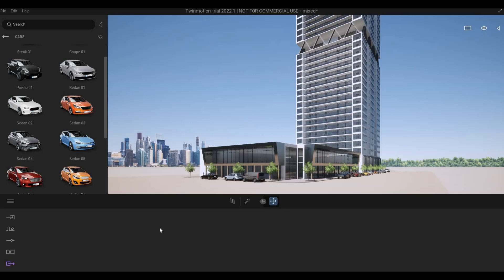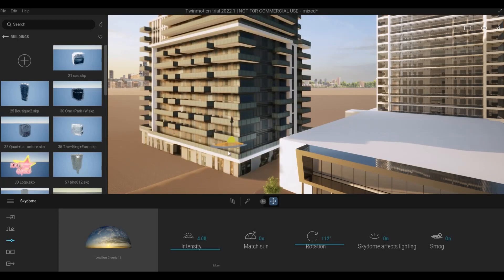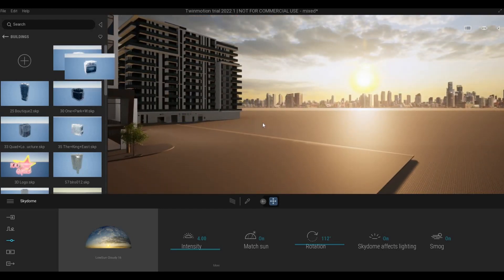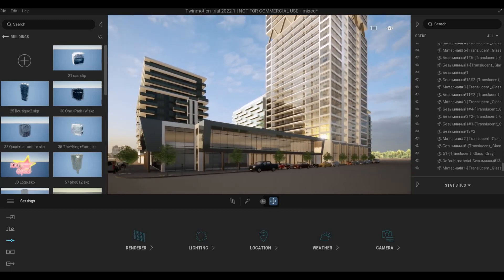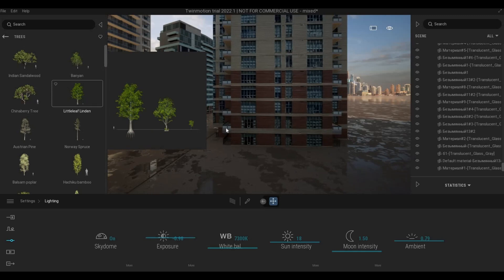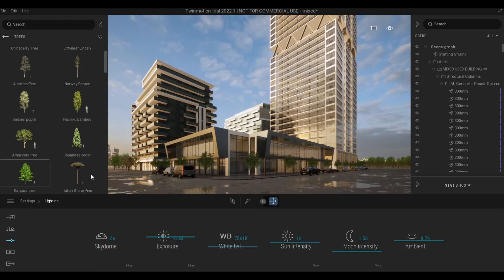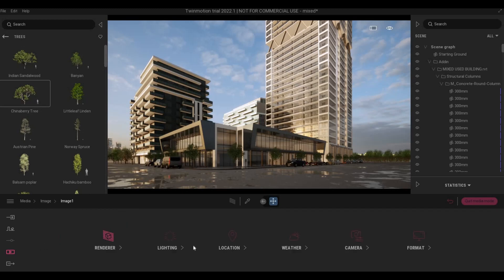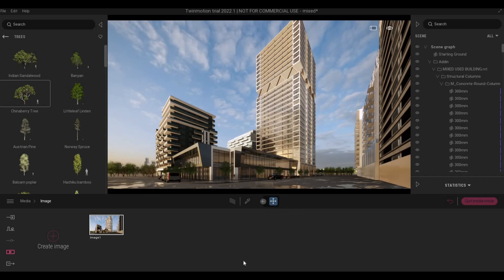NL Building | Part 15 | Mixed-Use | Complete Step By Step Project | Revit and Twinmotion Tutorial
NL Building Part 15

Mixed-Use building with retail, office, luxury condo and grocery store.